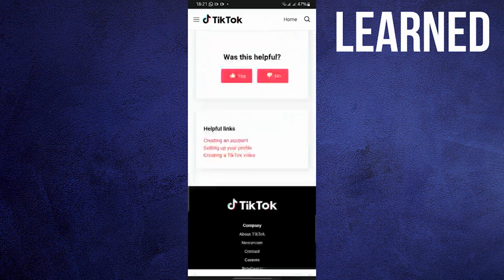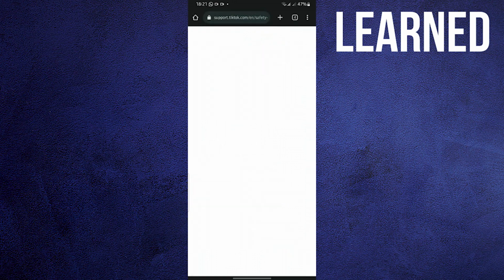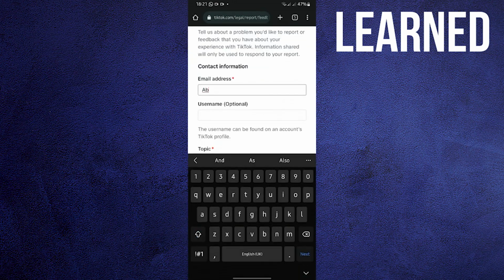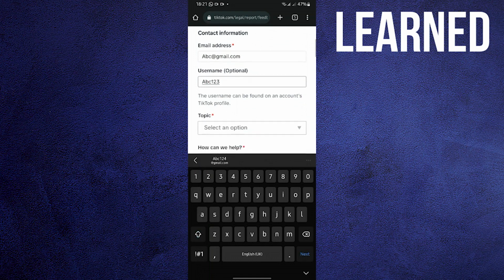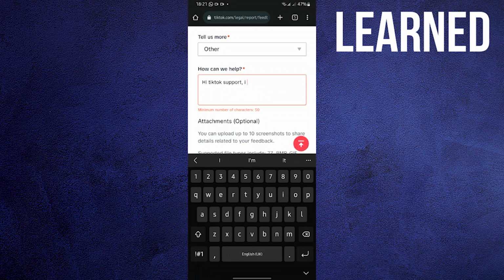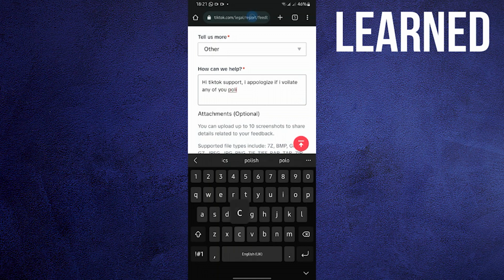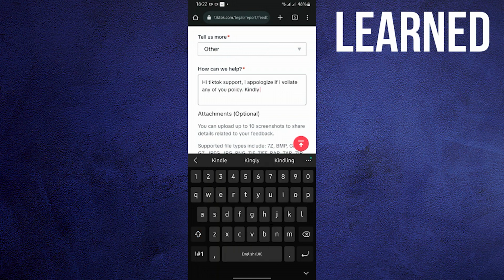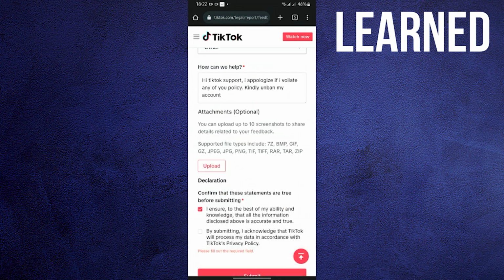How To Get Your TikTok Account Unbanned (Easy)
How To Get Your TikTok Account Unbanned